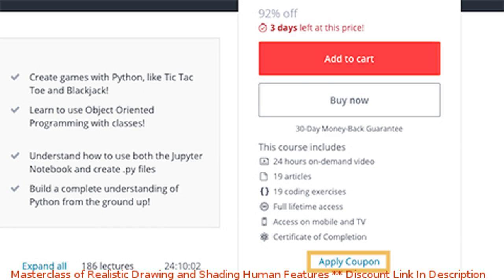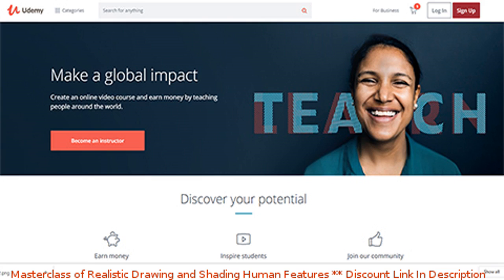Masterclass of Realistic Drawing and Shading Human Features coupon - udemy discount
Masterclass of Realistic Drawing and Shading Human Features discount

Price: $109.99

Realistic Human Feature Drawing, Hachure and Shading with Pencil, Charcoal and Brush Techniques &#8211; Beginner to Advanced